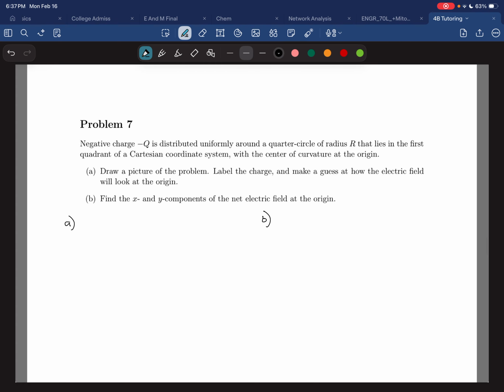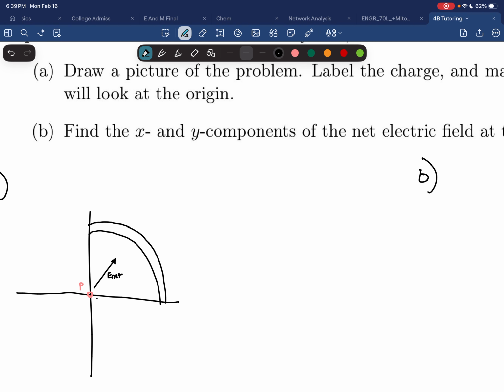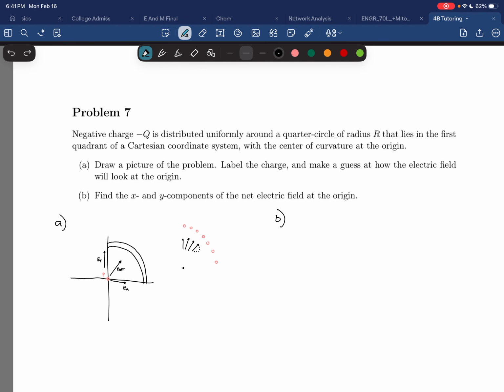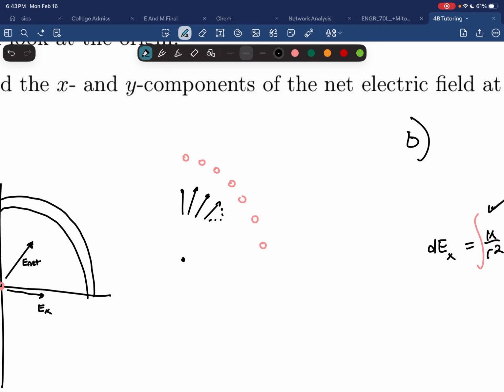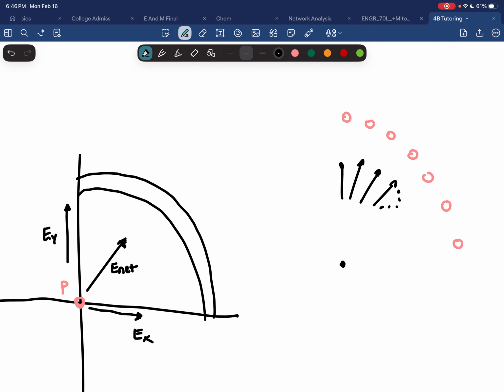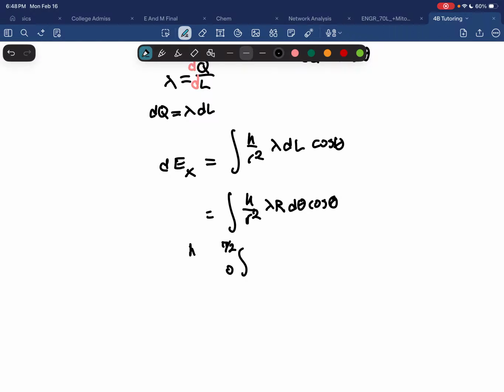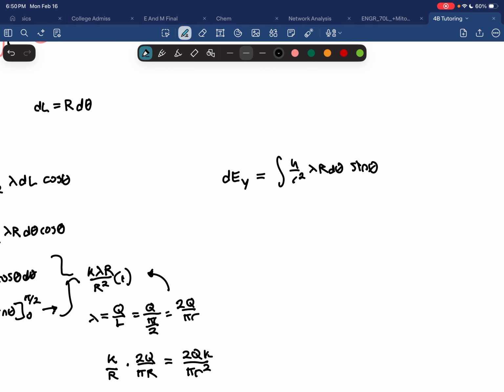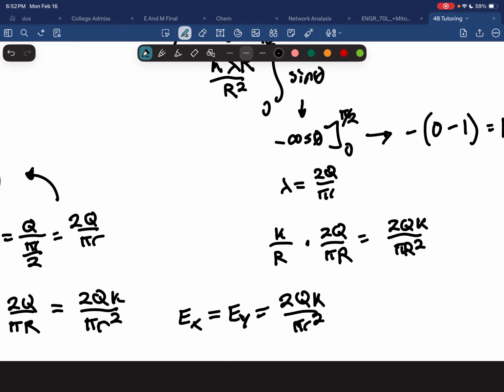Charge density integration 1